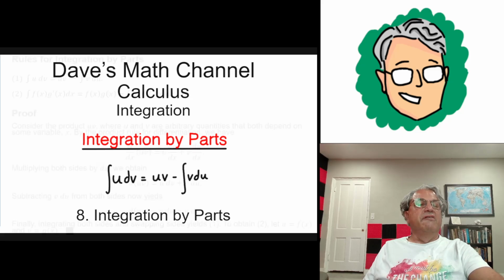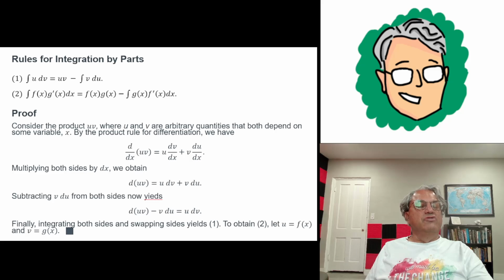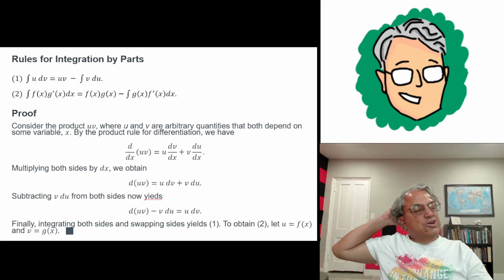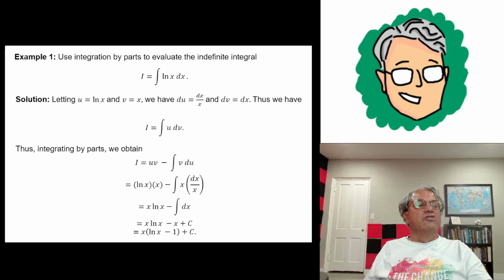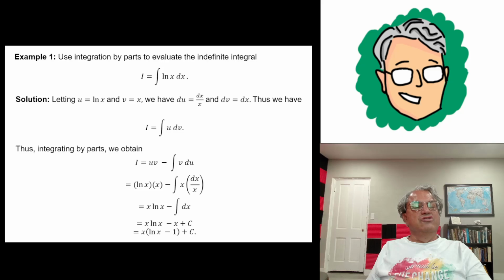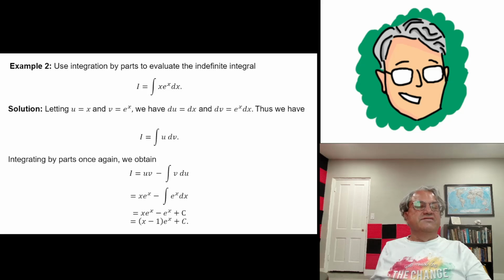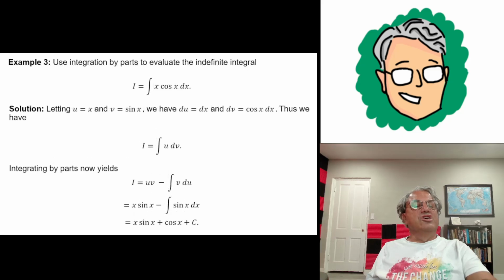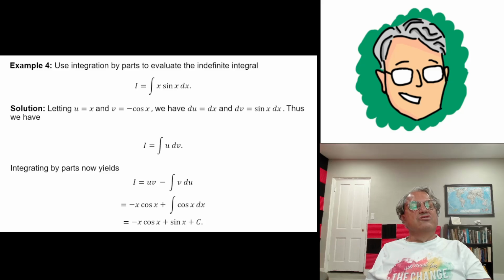Integration, Lesson 8: Integration by Parts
In this eighth video of my subseries on integration of my series on first-year calculus, I explain integration by parts, a very powerful integration technique, and show four examples.